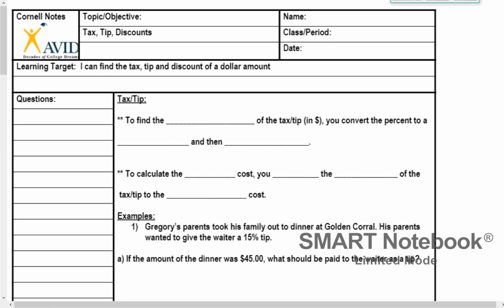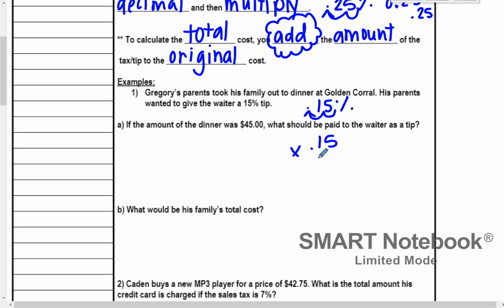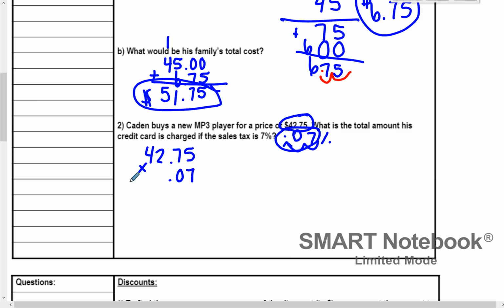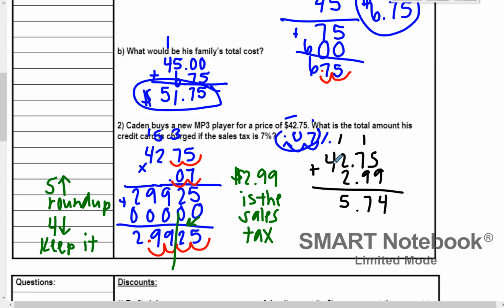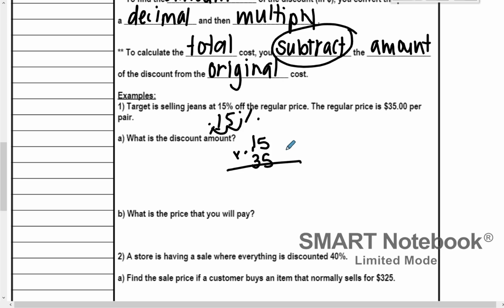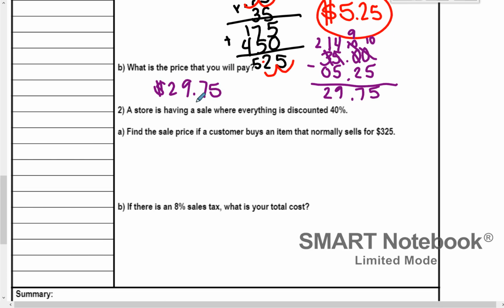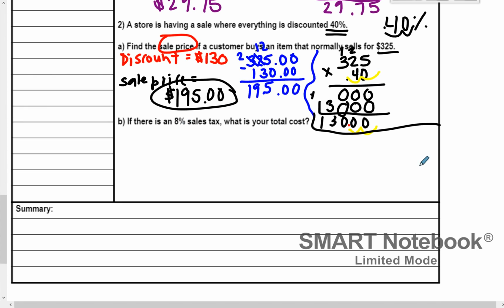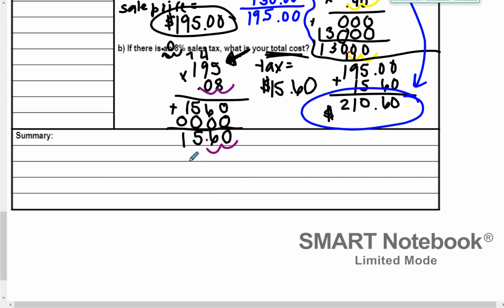Tax Tip Discounts Video Notes